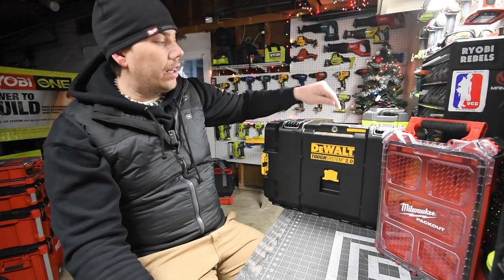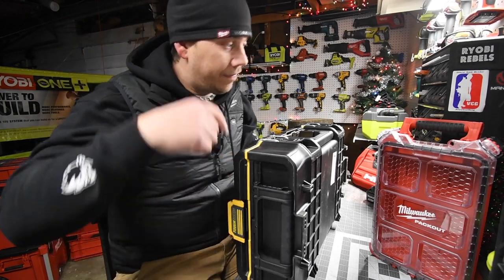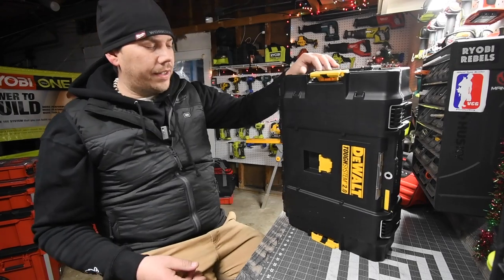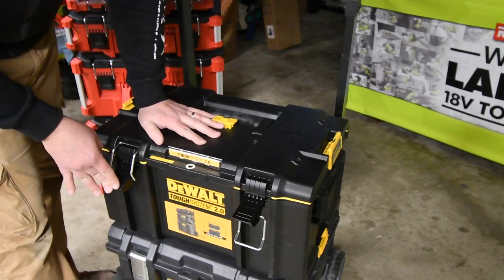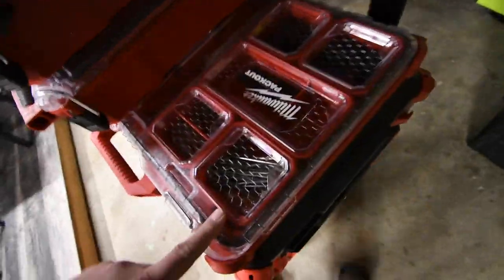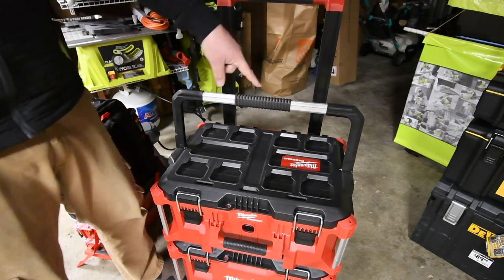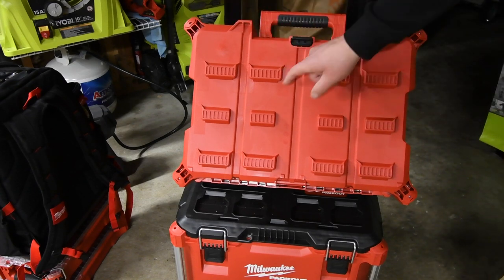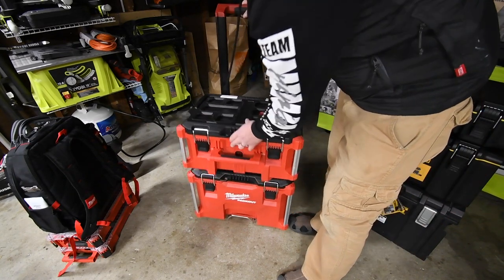Packout vs Tough system 2.0 (Tool Storage)